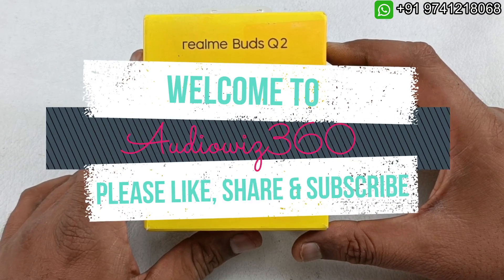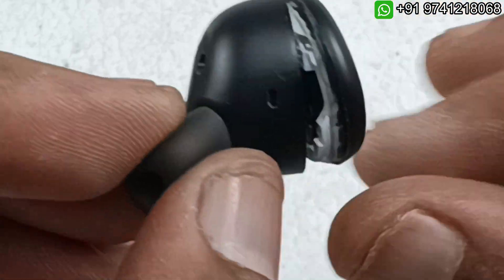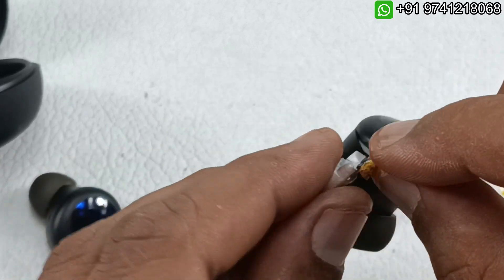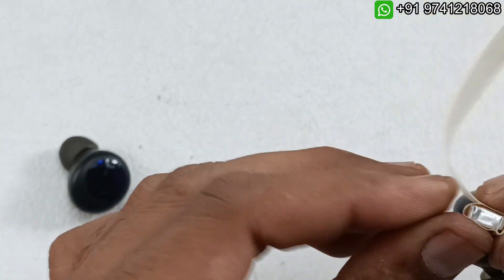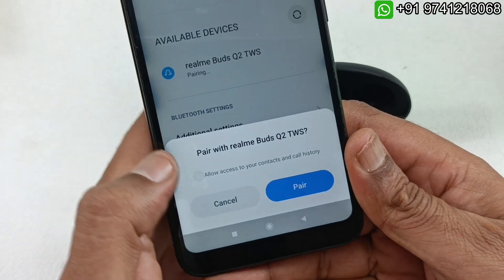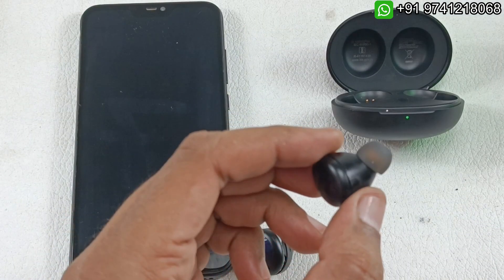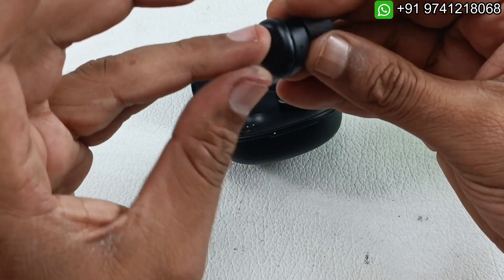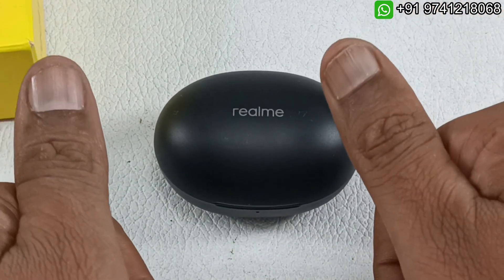Realme Buds Q2 Battery Replacement of Buds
Realme Buds Q2 the buds were not charging its bit challenging work to replace the battery of the buds since it has ANC Strip (Flex cable) chances of tearing this flex cable is very high but here in this video i have shown how to replace the battery carefully with perfect steps.